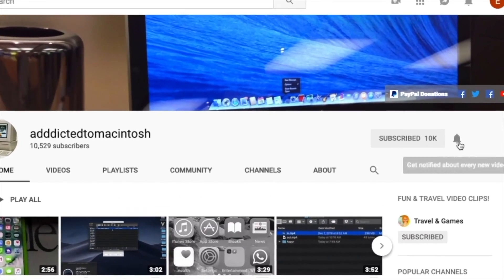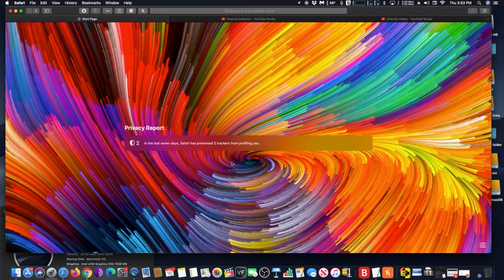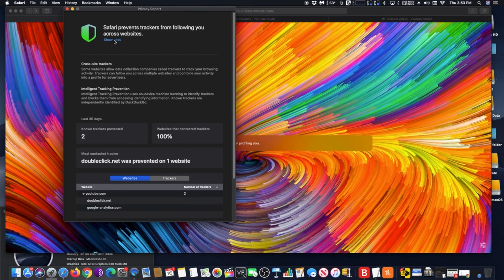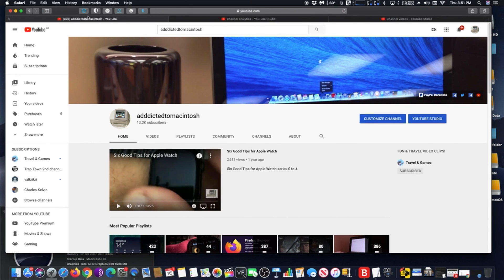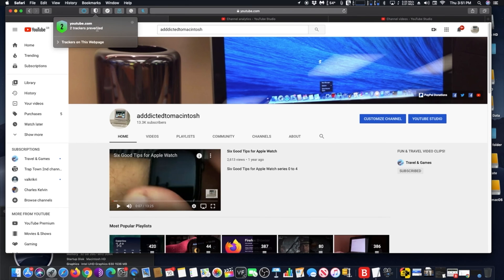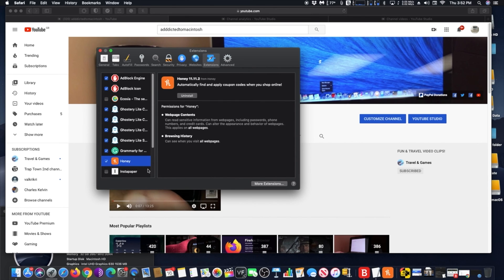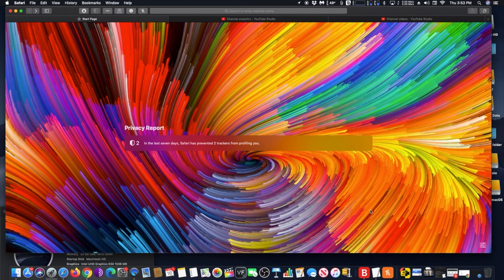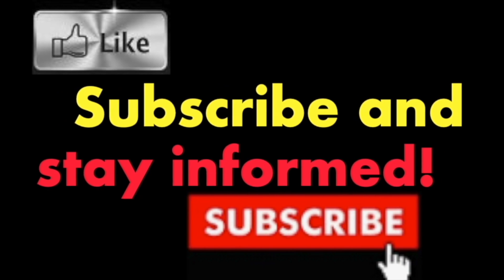Safari 14 Beta on macOS Mojave